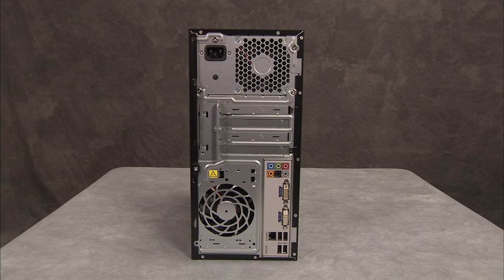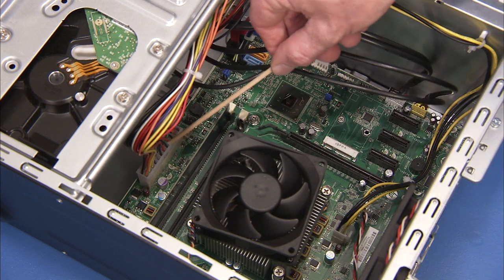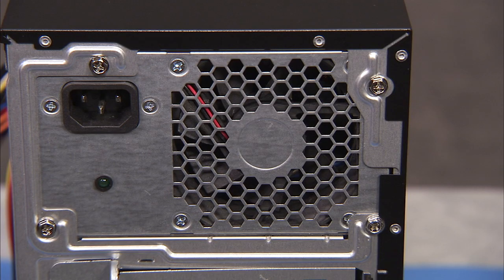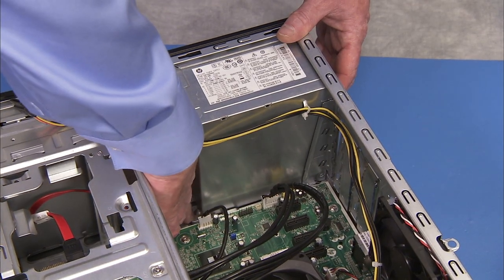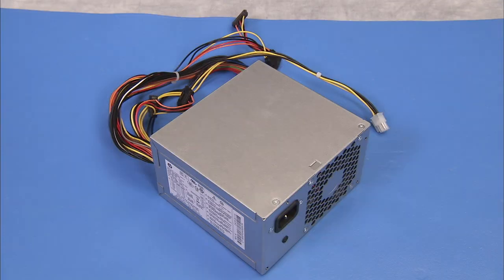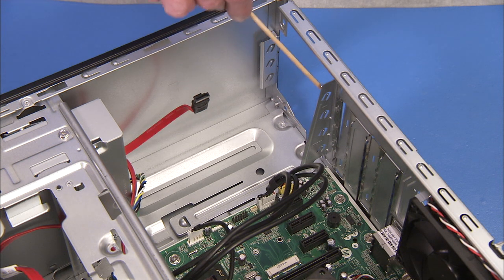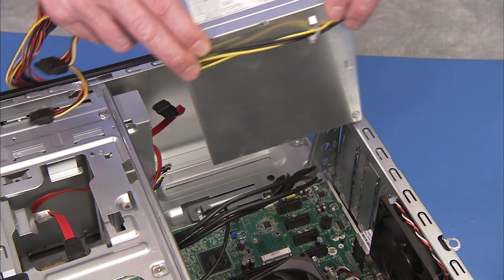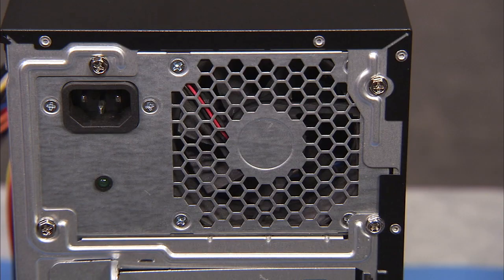Replace the Power Supply | HP Pavilion 500-200 Desktop PCs | HP Support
Learn how to remove and replace the power supply for HP Pavilion 500-200 Desktop PCs.